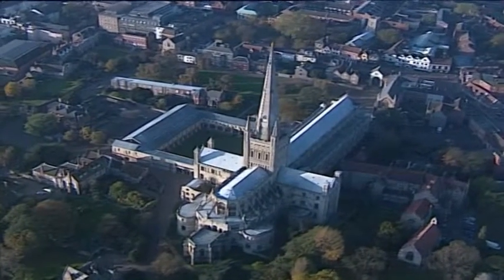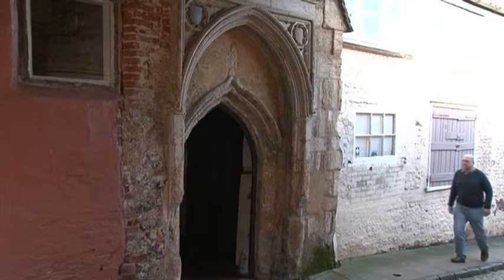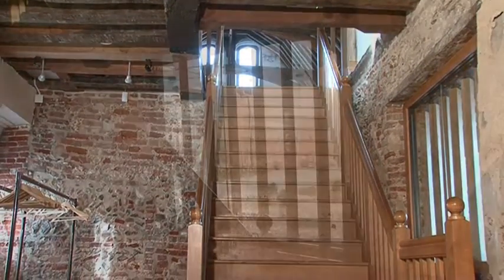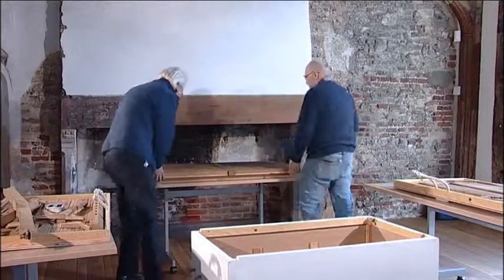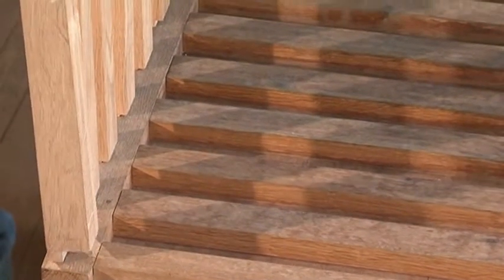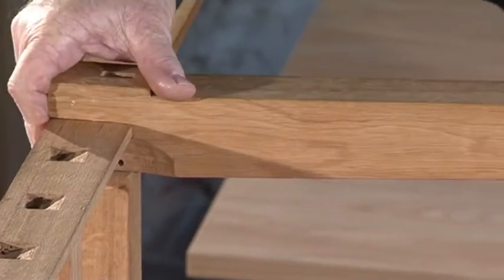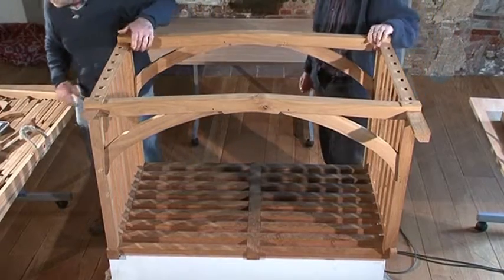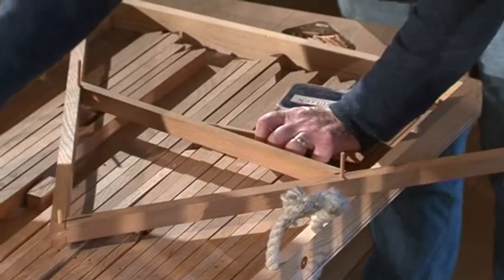Building with Timber in the 15th century - Part I - Dragon Hall, Norwich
Part I of a film in three parts, presented by Richard Darrah, commissioned for the Writers' Centre Norwich and made by Eastern Associates in co-operation with Dragon Hall Heritage Volunteers. By use of Richard Darrah’s scale model it shows in detail how the timber was used and the skills of the medieval craftsmen. Part I is an introduction to Dragon Hall and shows the erection of the model.